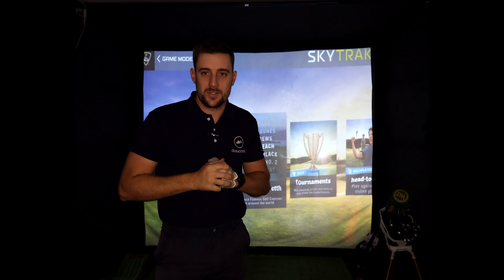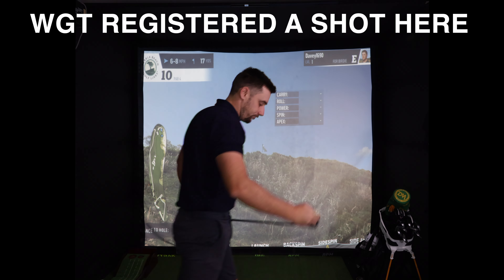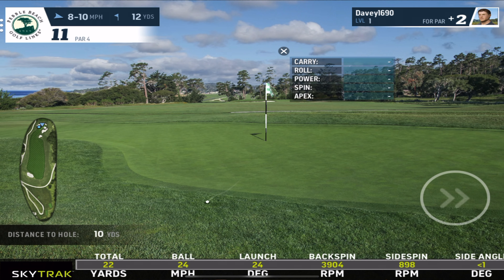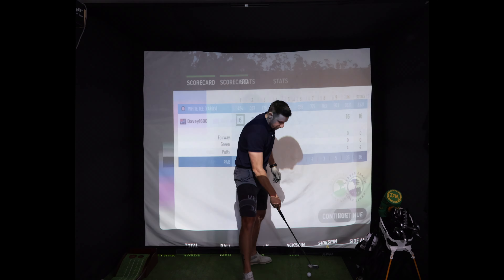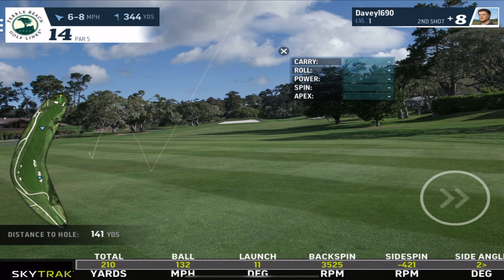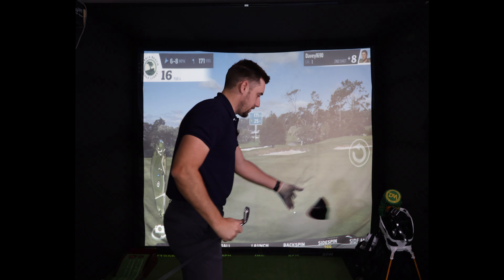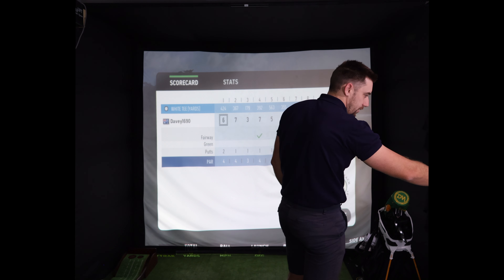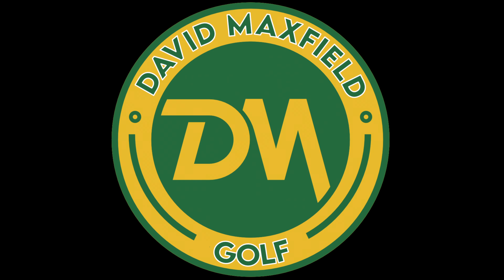This was SO bad... Pebble Beach Sim Golf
DM

Chapters

0:00 - 0:32 - INTRO
0:33 - 4:33 - Holes 1-3
4:34 - 7:47 - Holes 4-6
7:48 - 10:50 - Holes 7-9
10:50 - 11:16 - Outrro